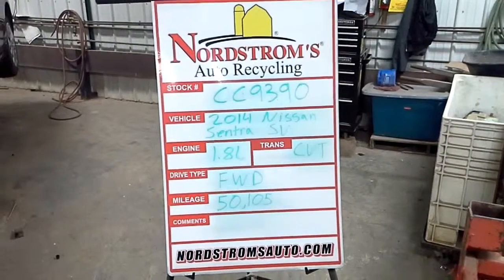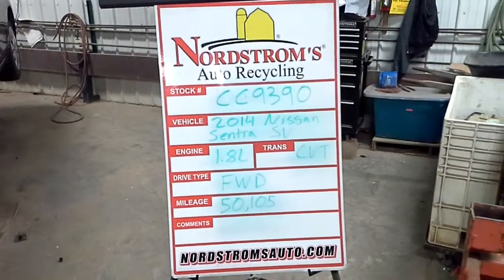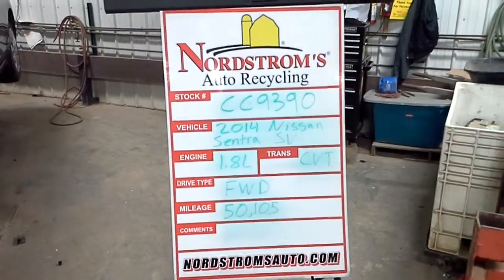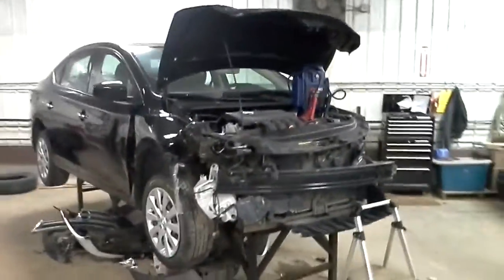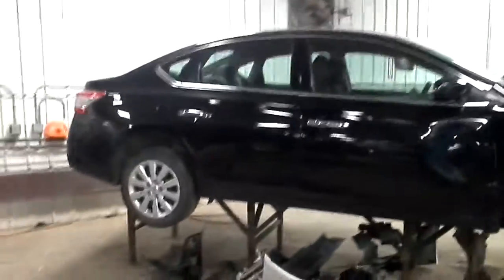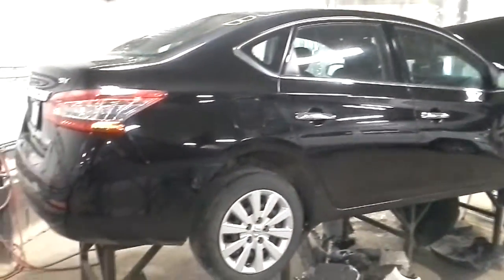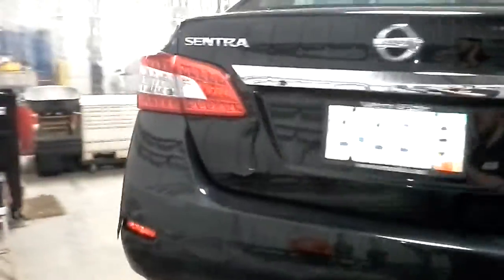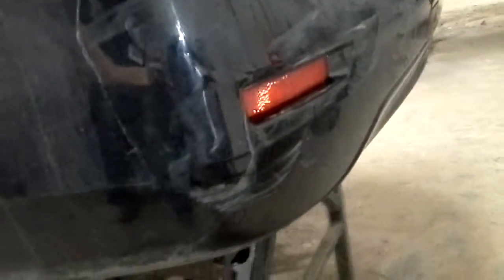PARTS FOR 2014 Nissan Sentra SV CC9390